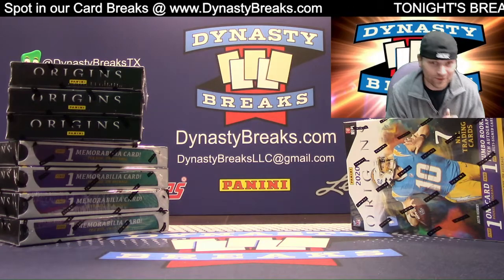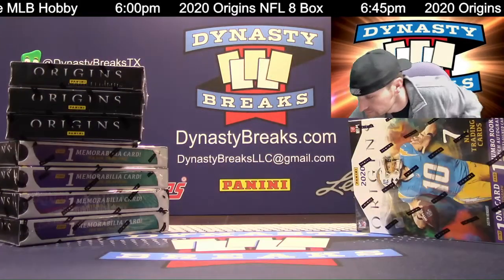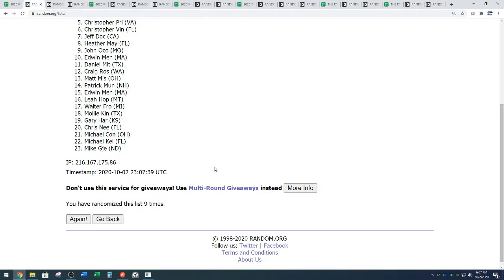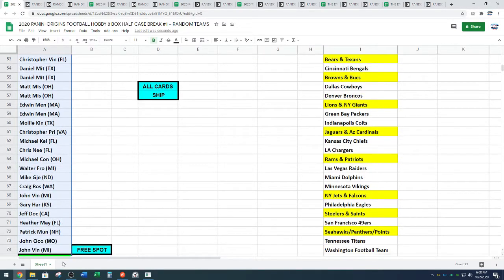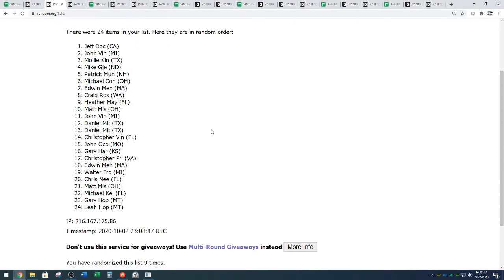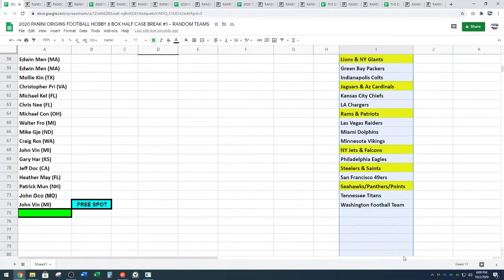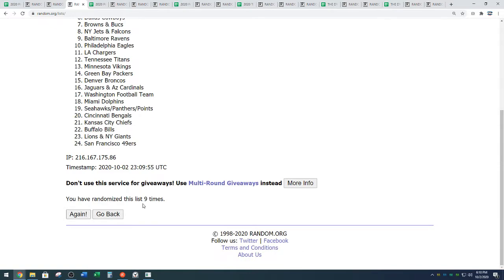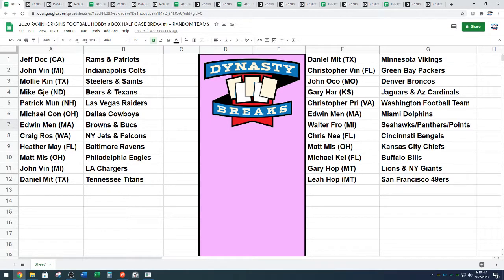Random for 2020 Panini Origins Football 8 Box Half Case Break #1